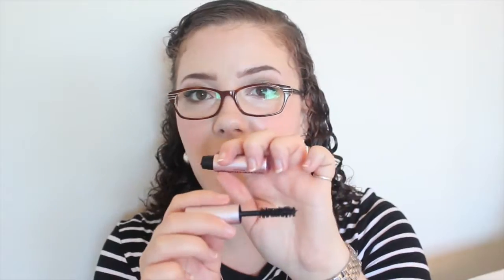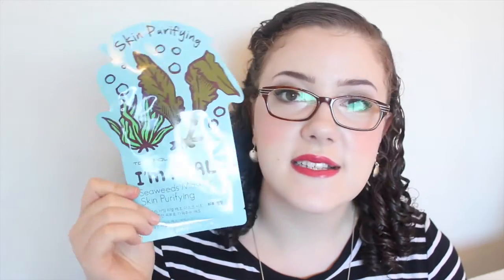June Beauty Empties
In which I show you all the products I've finished since my last empties video. I waited a bit too long to film this so I have quite a few empties! I'm really glad that project panning has seriously increased the amount of makeup empties I show in these videos so look forward to that!

Want some new vegan, eco-friendly, and cruelty free Australian brushes? Try Furless

Interested in the Erin Condren Life Planner? Get $10 off your first purchase if you sign up through this